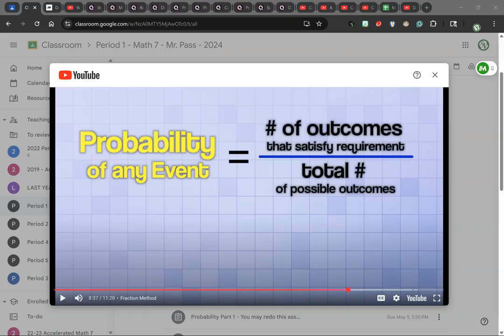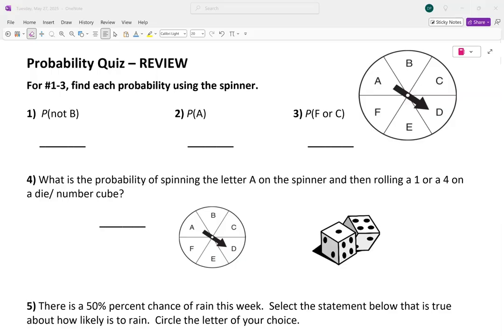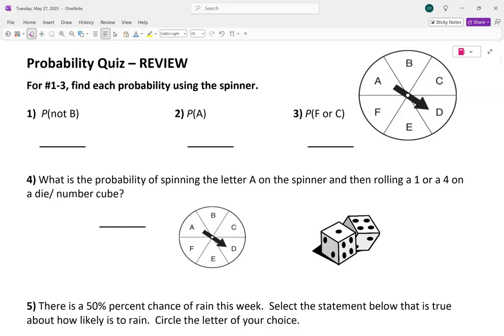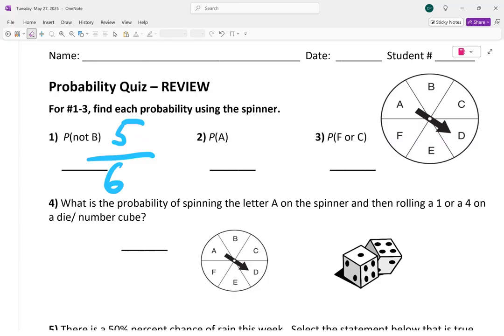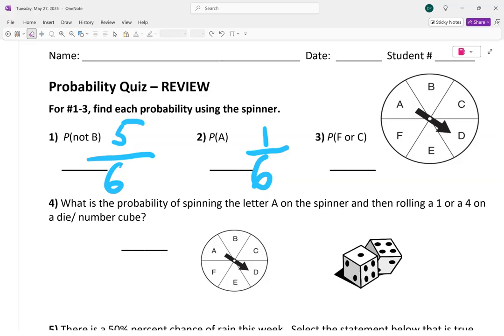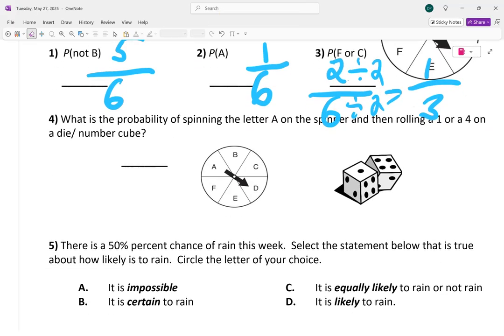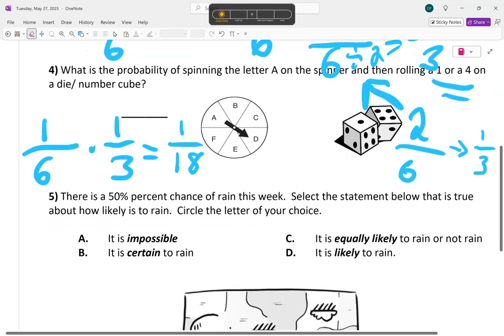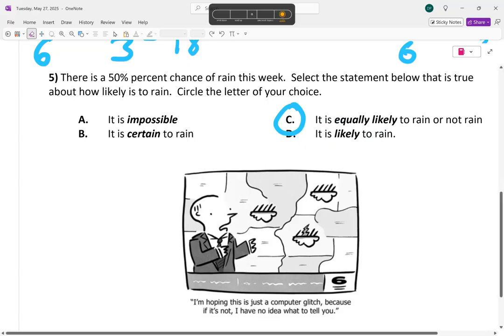Mr. Pass - Period 4 - Quiz Review - Probability